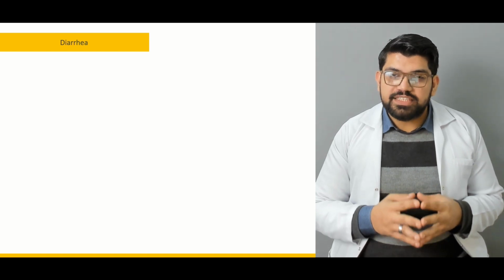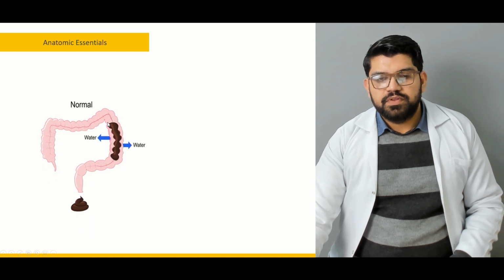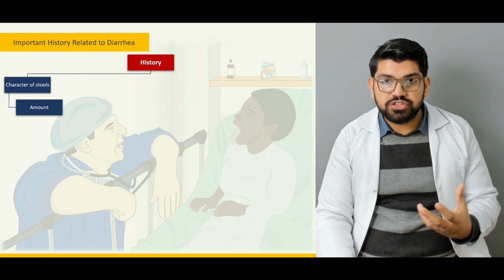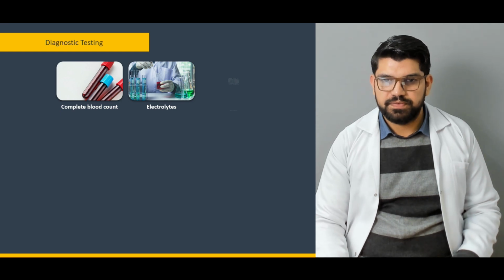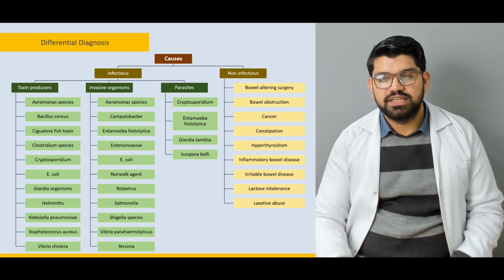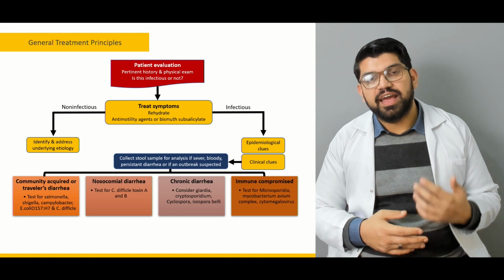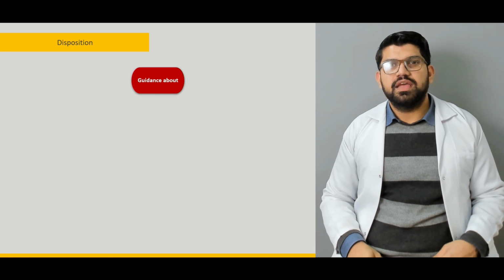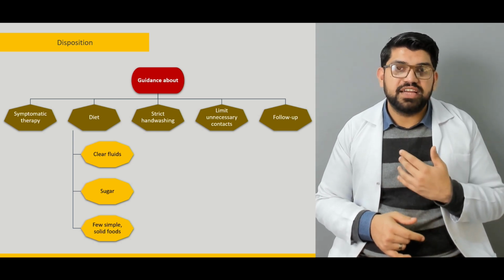Acute Diarrhea | Emergency Medicine | Video Lecture | Medical Student | V-Learning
Acute Diarrhea is one of the lectures in the Emergency Medicine lecture series at sqadia.com. This V-Learning™ discusses diarrhea definition, Acute Infectious Diarrhea pathophysiology, and acute diarrhea differential diagnosis. This lecture also talks about its diagnosis and treatment.

▬ 📃 Acute Diarrhea
A minimum of three or more loose watery stools a day is defined as diarrhea. Causative agents of diarrhea can be infectious and non-infectious. Diarrhea due to Infection is referred to as acute diarrhea. Acute Infectious Diarrhea pathophysiology is discussed while talking about the anatomic essentials.

To proceed further with acute diarrhea, it is important to confirm the diagnosis by first taking the history. Some of the factors that are considered while taking history are the assessment of the character of stools, temporal characteristics, exogenous factors, associated symptoms, and medical history i.e. presence of Diabetes Mellitus, Human Immunodeficiency Virus /AIDS.

To avoid confusion for medical students in understanding diarrhea, its differential diagnosis is also discussed. Acute diarrhea differential diagnosis includes the Infectious Diseases caused by Aeromonas species, Klebsiella pneumoniae, Rotavirus, Campylobacter, and Giardia lamblia. On the other hand, Intestinal Obstruction, Inflammatory Bowel Diseases, lactose intolerance, and several others are non-infectious diseases that are differentially diagnosed from diarrhea and are discussed in other Emergency Medicine lecture videos.

Diagnostic testing includes the complete Blood count that is explained as a standard test in Emergency Medicine lectures online. Other specific tests for this disease are stool cultures, Giardia-specific Antigens (GSA), and Clostridium difficile toxins A and B.

The management of diarrhea begins with rehydration and electrolyte replacement along with other treatment principles. These treatment options include the use of antimotility agents, probiotics, bismuth subsalicylate, and antiemetics as well as dietary restriction.

Information about special patients and dispositions is also delivered in this online Emergency Medicine lecture.